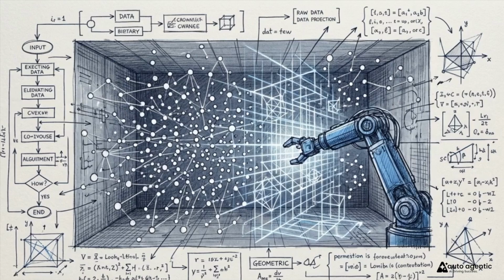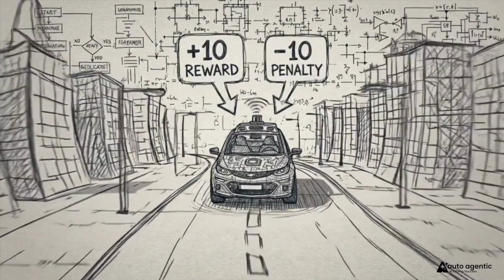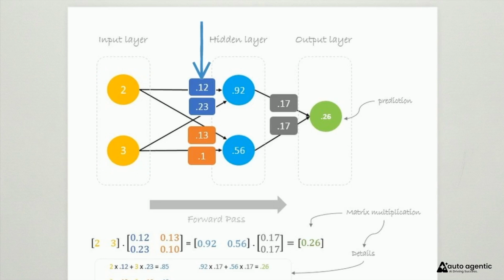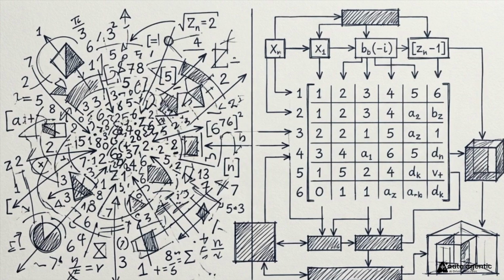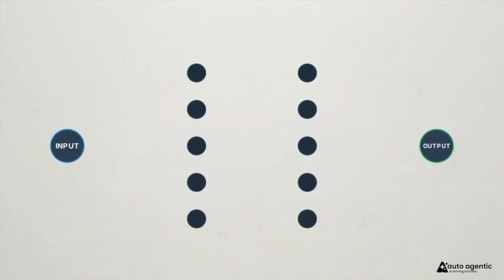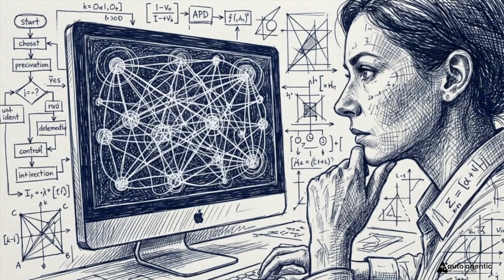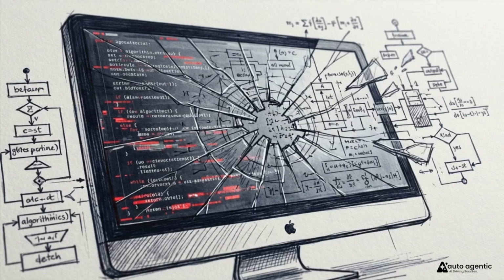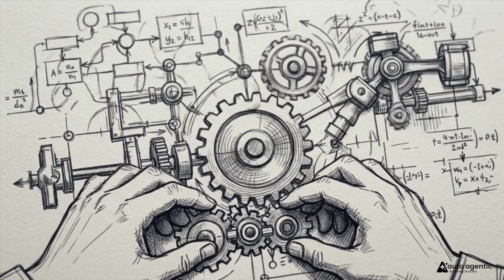Inside the Black Box: The Anatomy of an AI Decision for how Algorithms work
How AI Algorithms Really Work (Machine Learning Explained)

What actually happens when an AI makes a decision?

From mortgage approvals to medical diagnoses, the final call is increasingly made not by humans—but by algorithms. In this video, we break down the hidden mechanics behind artificial intelligence and reveal how machines transform raw data into decisions that shape our world.

This is not a surface-level explanation. This is a deep dive into the mathematics, systems, and risks behind modern AI.

🧠 What You’ll Learn in This Video:

What an AI algorithm really is (beyond the hype)

The difference between traditional programming vs machine learning

How AI learns using:

Supervised Learning

Unsupervised Learning

Reinforcement Learning

The role of objective functions and optimization

How neural networks make predictions (forward pass)

How AI corrects itself using backpropagation and gradient descent

Why AI systems don’t “understand”—they optimize probabilities

What causes algorithmic bias and real-world consequences

The truth behind the Black Box problem in AI

Why AI decisions are not truly objective—and why that matters

AI is rapidly becoming the invisible decision-maker behind finance, healthcare, hiring, and public systems.

But these systems:

Don’t understand context, morality, or intent

Learn from historical human data (including bias)

Can produce outcomes that are powerful—but not always fair

As complexity increases, we lose visibility into how decisions are made.

This is the Black Box problem—and it’s one of the most critical challenges of the AI era.

🚀 Key Takeaway

AI is not magic.
It is a mathematical system optimizing toward a goal.

And that means:

👉 The outcomes depend entirely on the data, the objective, and the architecture we design.
👉 Humanity is still responsible for what these systems produce.

📌 Perfect For:

Business leaders exploring AI adoption

Developers and data professionals

Students learning machine learning fundamentals

Anyone curious about how AI actually works